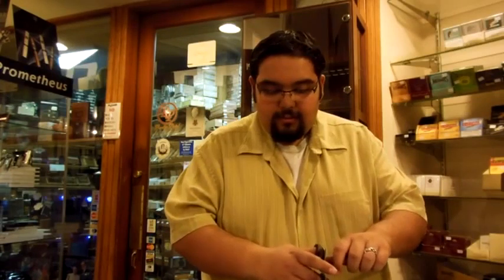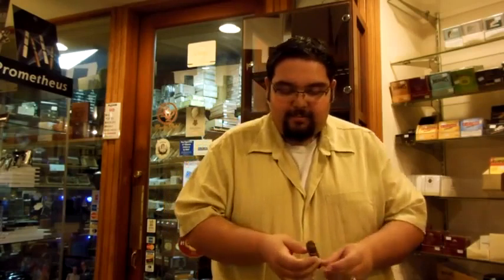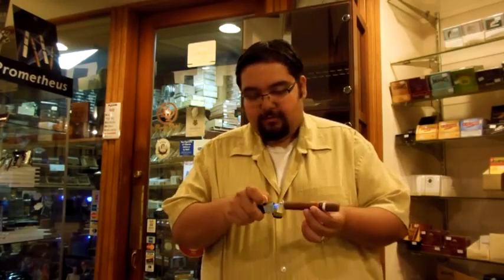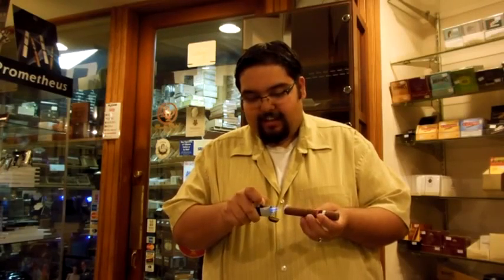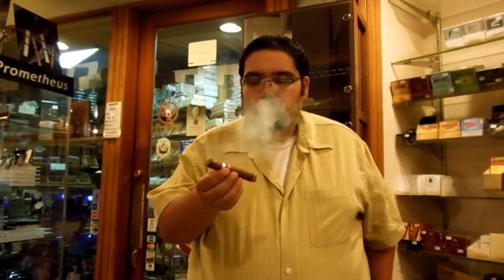Guillermo Leon Review - Palm Desert Tobacco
Guillermo Leon Review by Cigar Steve of Palm Desert Tobacco!